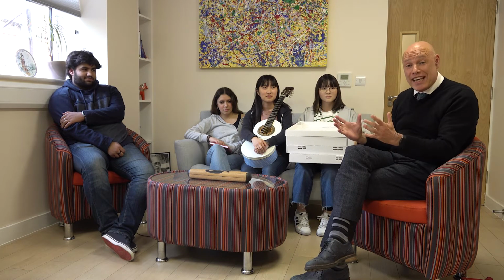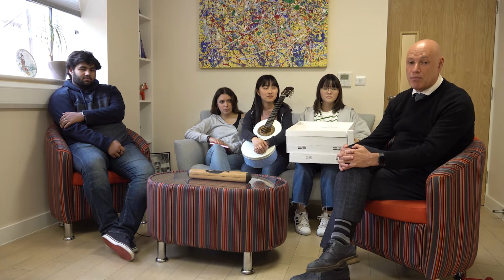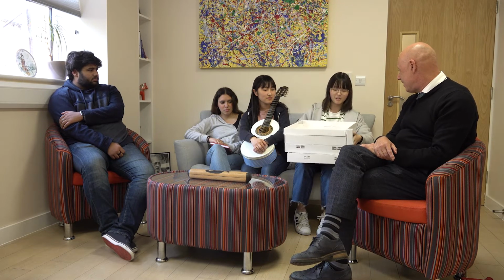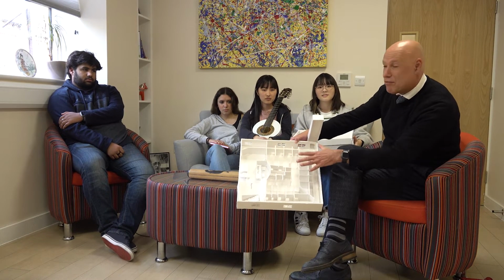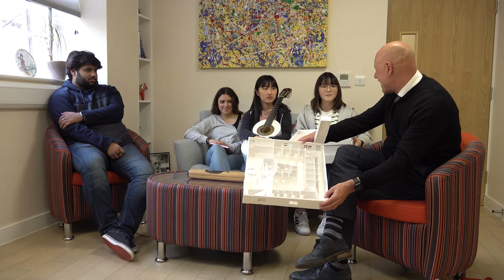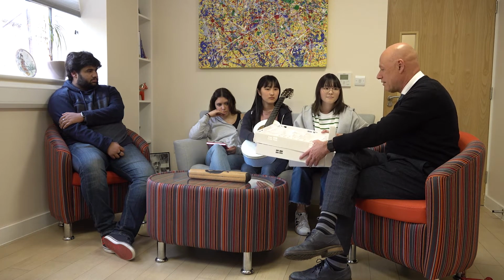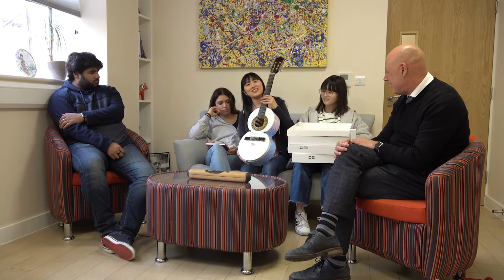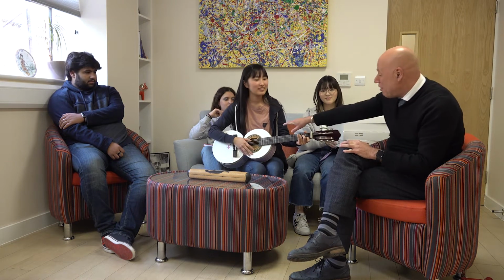Head of School - Richard Parker - Grade 10 Personal Project Exhibition